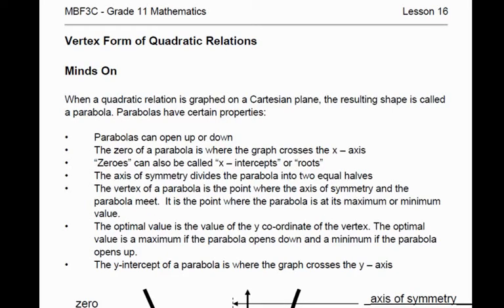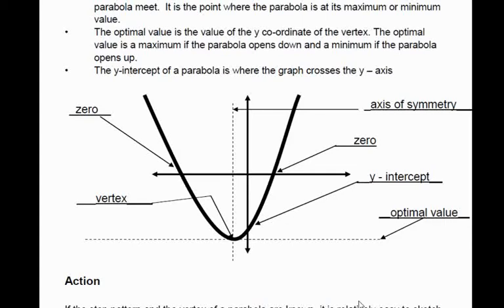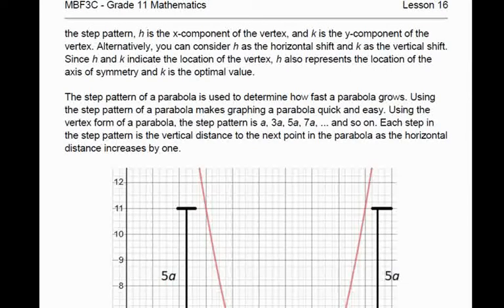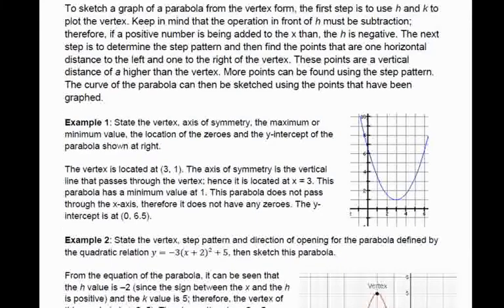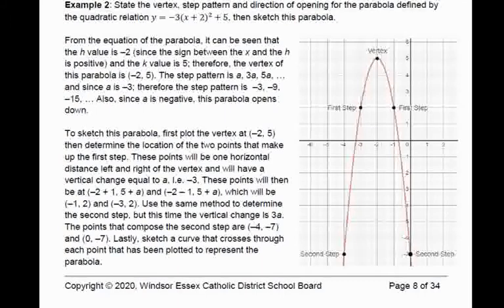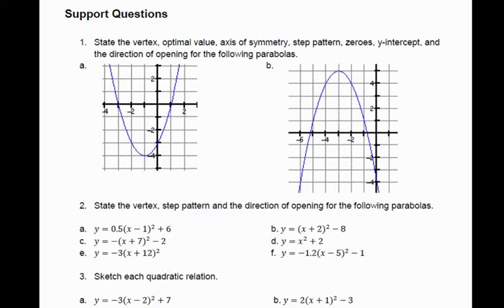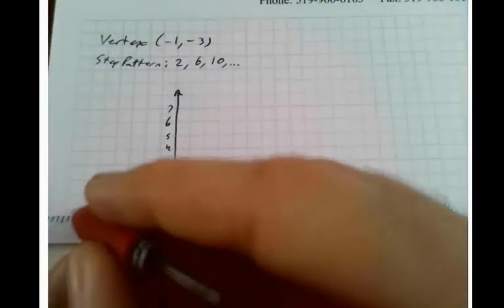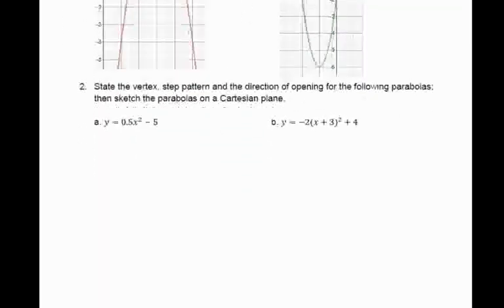MBF3C3 U4L1 Vertex Form of Quadratic Relations